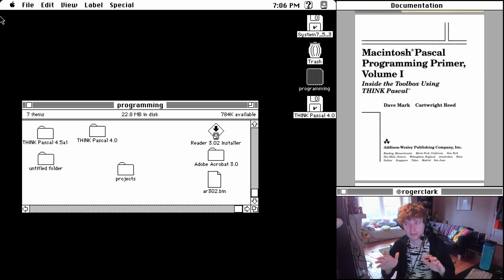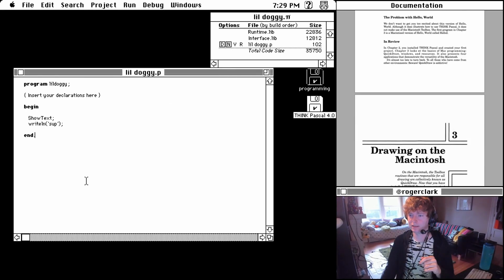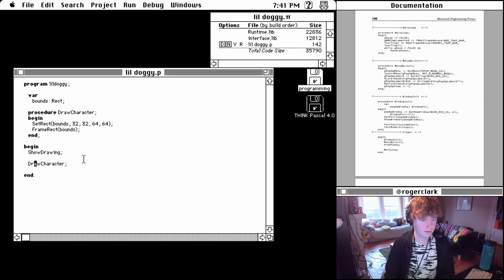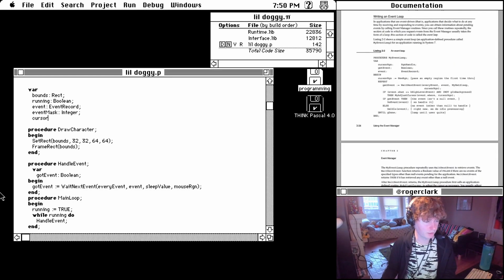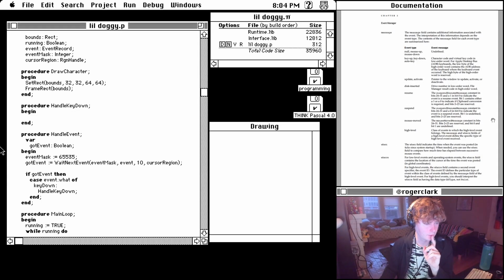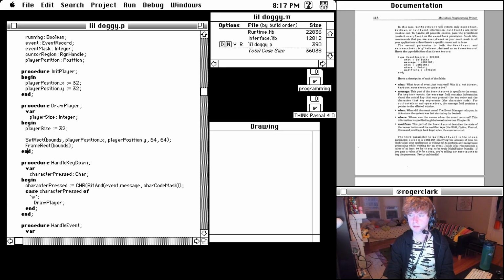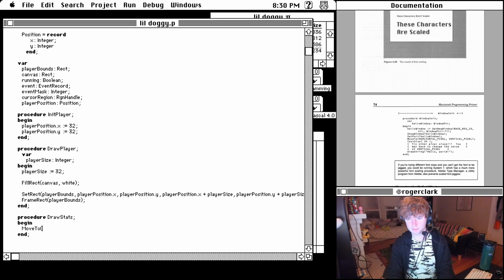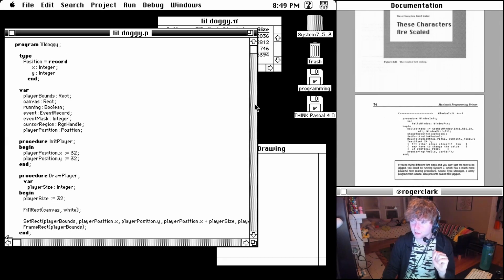Learning Pascal on the Classic Macintosh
C++ programmer learns Pascal on the classic 68K Macintosh. No prior knowledge of the language or API. We build a very simple application that responds to keyboard input, draws shapes and prints some text. For any future installments, the plan is to turn it into a simple game.

Documentation references:
Macintosh Pascal Programming Primer (1990) - Dave Mark & Cartwright Reed
Macintosh Toolbox Essentials

Drinks:
Soylent (Original)
Coca-Cola Zero Sugar
AHA Lime-Watermelon
AHA Blueberry-Pomegranate

From a Twitch live stream on 25/04/2020.